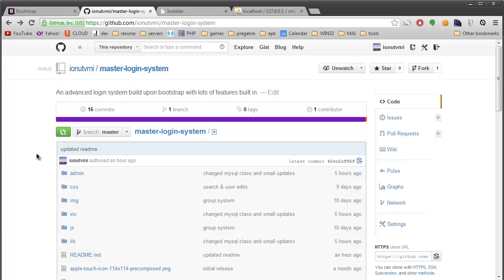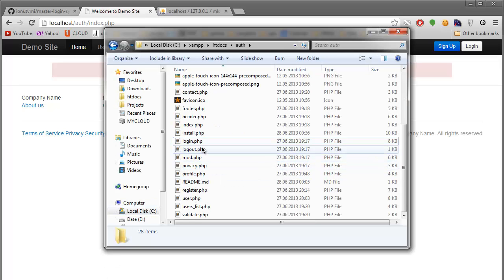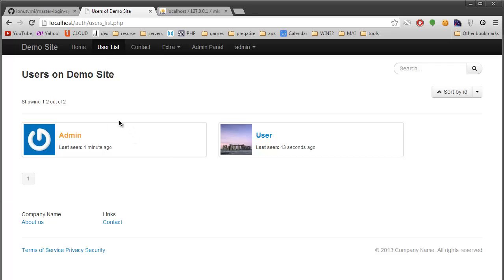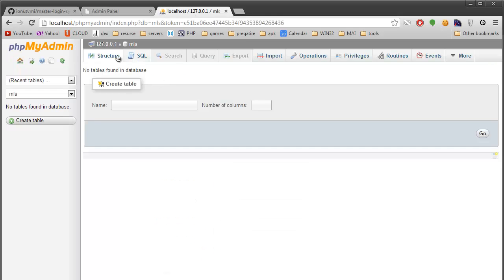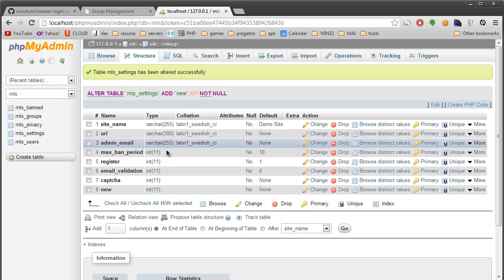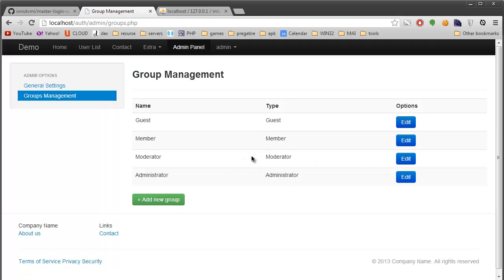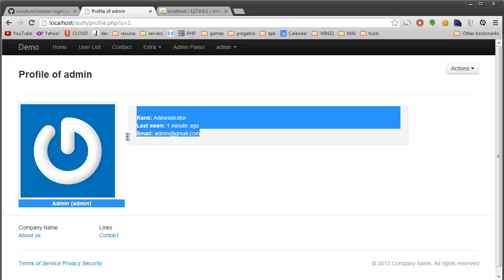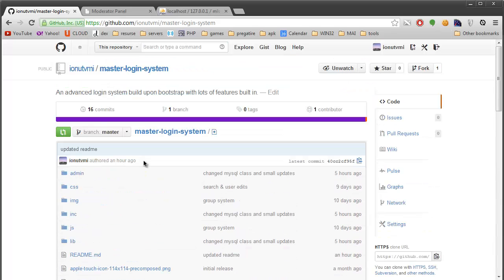Master Login System Walkthrough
Sorry for my english i hope you managed to understand it.